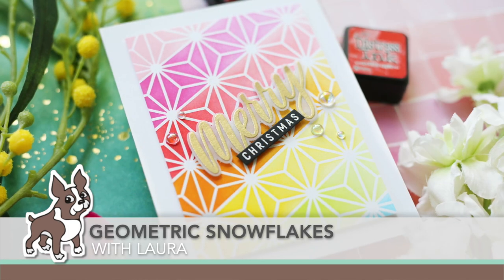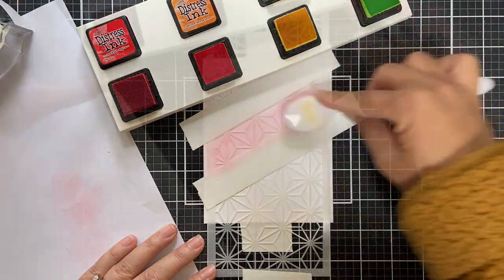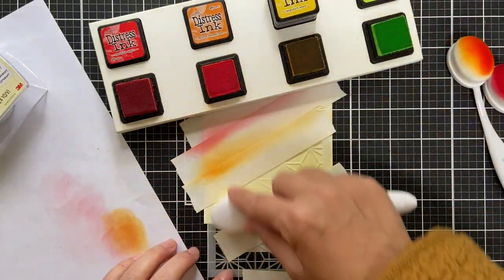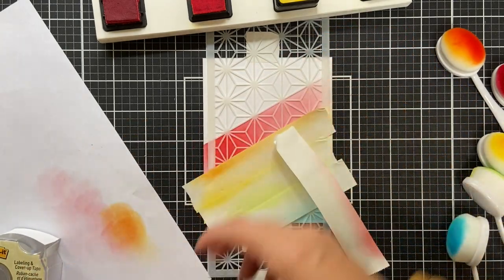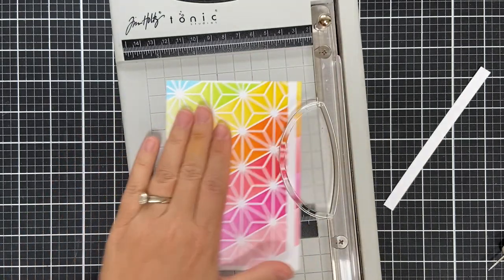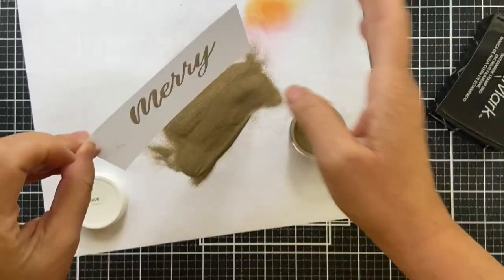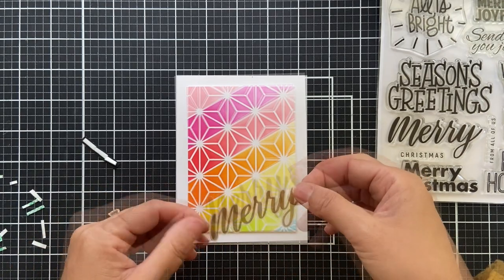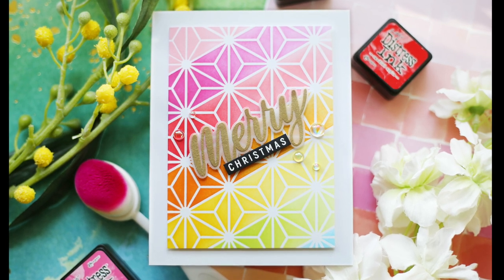Amore Laurafadora: Geometric Snowflakes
Follow along as special guest Laura Bassen takes us through the latest card in our bi-monthly blog series, Amore Laurafadora!

• Simon Says Stamp Stencils GEOMETRIC SNOWFLAKES ssst221555 Peace On Earth

• Simon Says Stamps and Dies XL CHRISTMAS GREETINGS set450cg Peace On Earth

• Simon Says Clear Stamps XL CHRISTMAS GREETINGS sss202378c Peace On Earth

• Simon Says Stamp XL CHRISTMAS GREETINGS Wafer Dies sssd112435c Peace On Earth

• Tim Holtz Distress Mini Ink Pad MUSTARD SEED Ranger TDP40040

• Tim Holtz Distress Mini Ink Pad MERMAID LAGOON Ranger TDP46790

• Tim Holtz Distress Mini Ink Pad SPUN SUGAR Ranger TDP40194